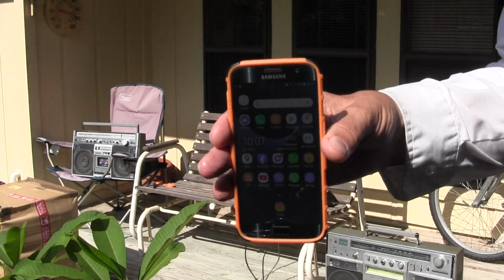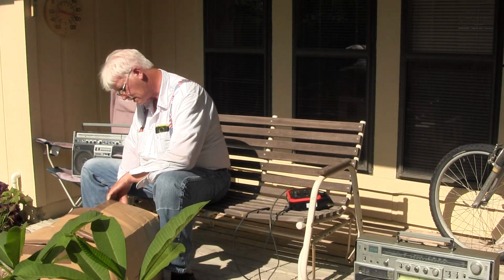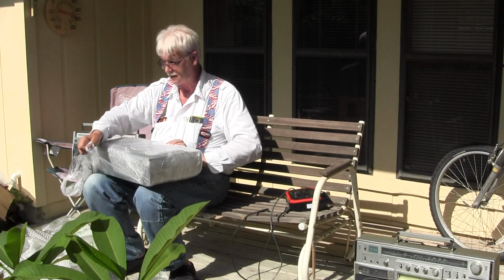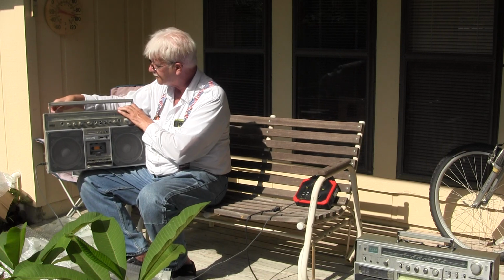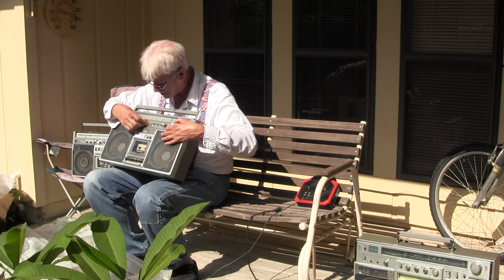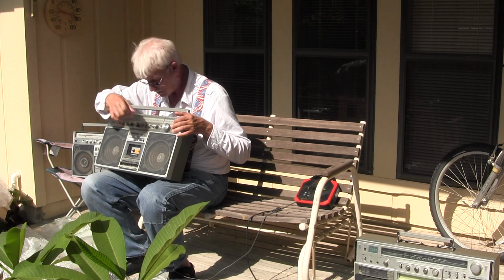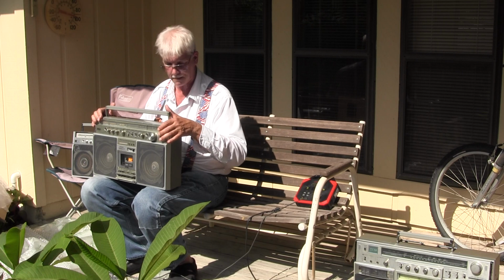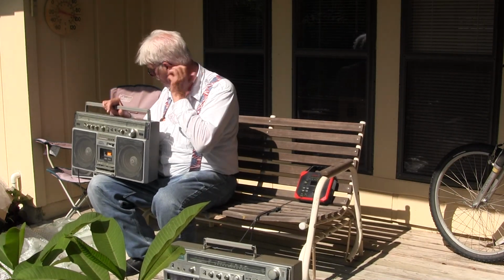Toshiba RT-S85T Bombeat unboxing play radio 27 July 2021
00007 Toshiba Bombeat RT-S85T unboxing play radio 27 July 2021